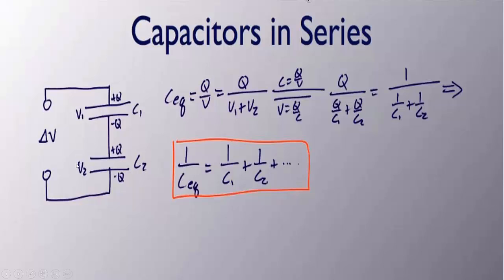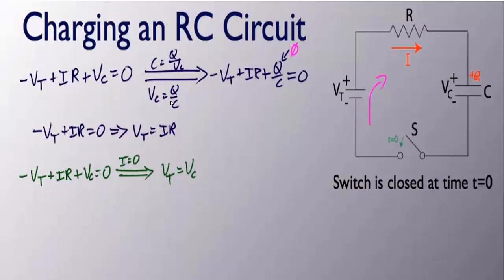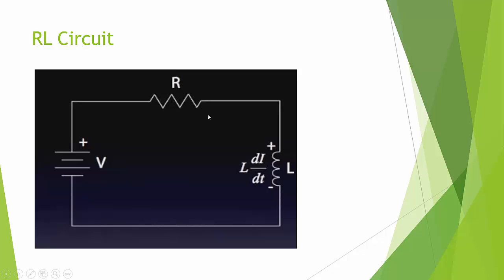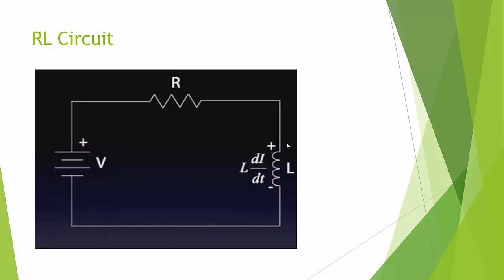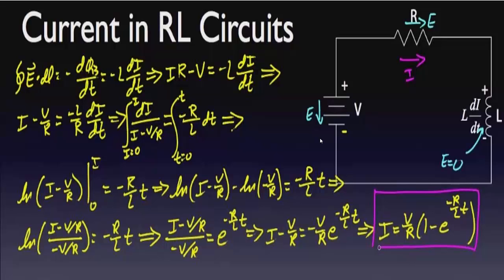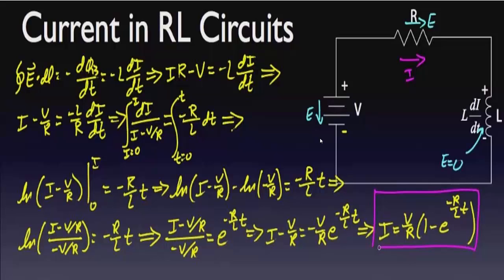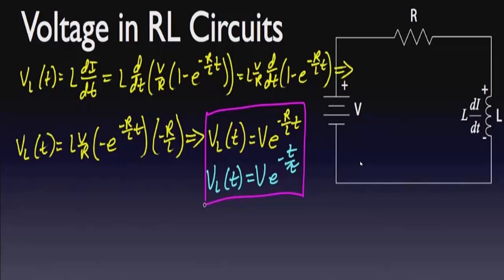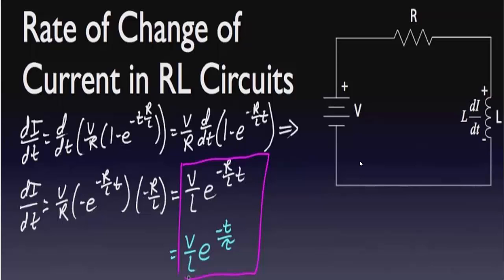RL and RC Circuits